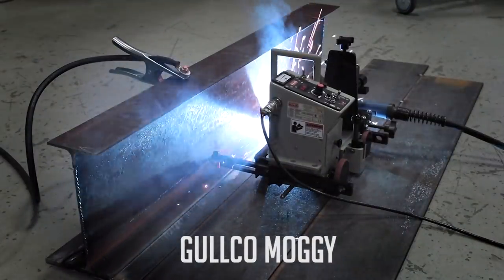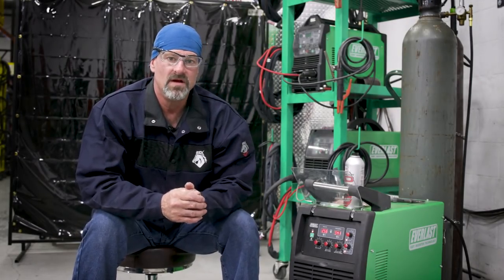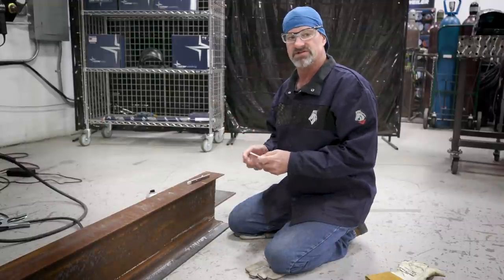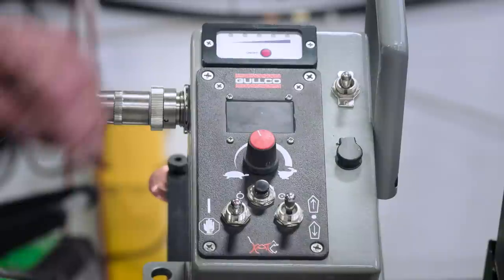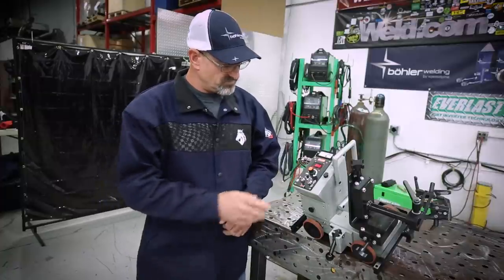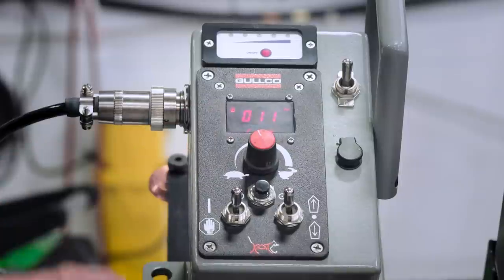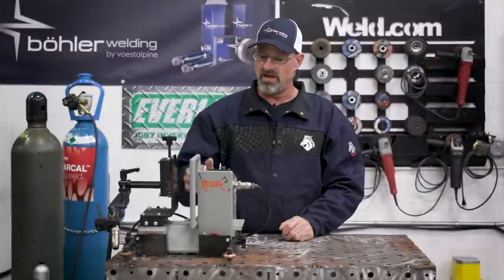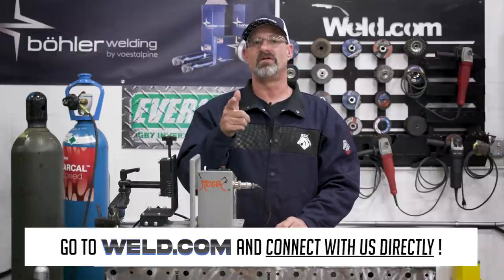Trackless GULLCO MOGGY Carriage Beam Welding: Tips and Techniques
In this video, we witness the Gullco MOGGY in action as it completes a beam welding application for a simulated beam in the shipyard. The MOGGY is a trackless welding carriage equipped with a friction drive that automates horizontal fillet welding, lap welding, and butt welding. Its compact size enables it to fit inside box beams and between stiffeners, making it an excellent option for beam welding applications that require continuous welds.